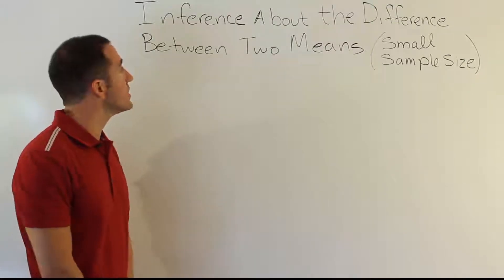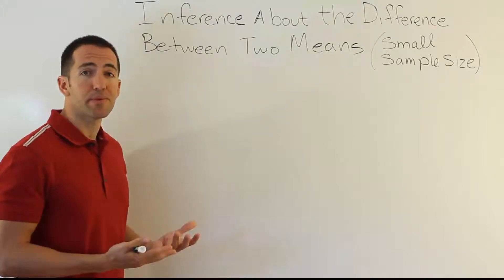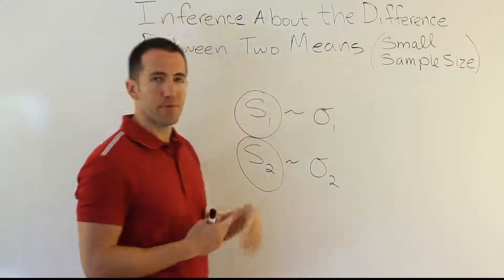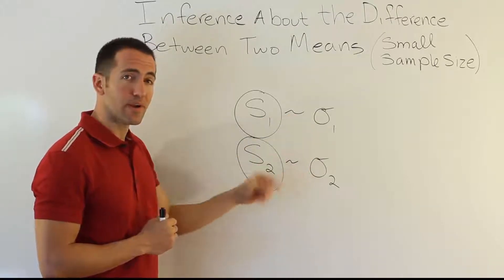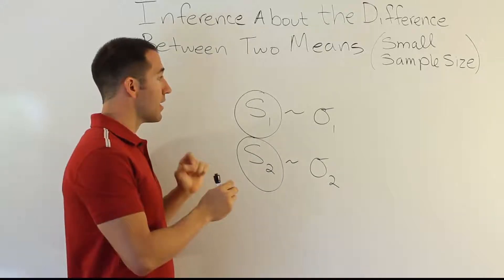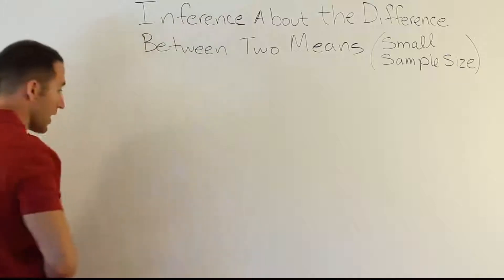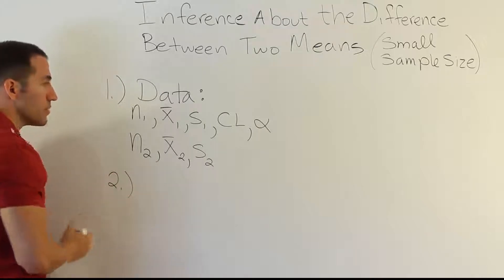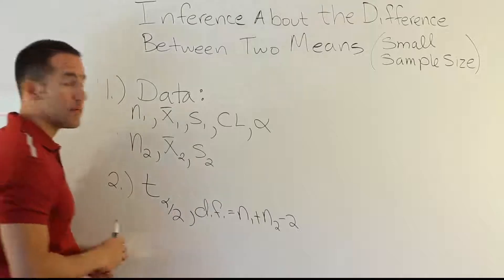Two-Sample t-Interval for the Difference between Two Means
In this video, we discuss the method for using data from two small, independent samples to construct a confidence interval for the true difference between two population means. During this discussion, we assume that the two samples come from populations with equal variances.